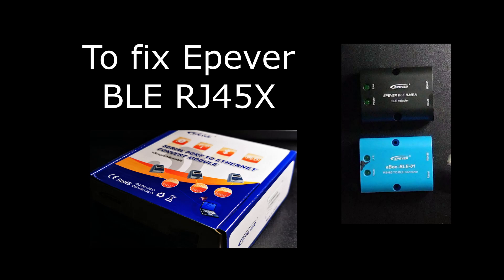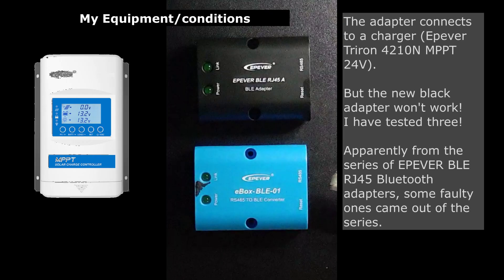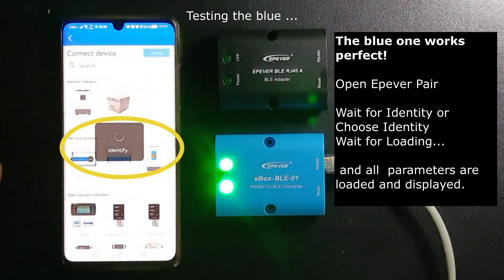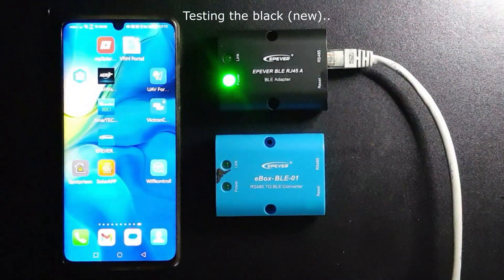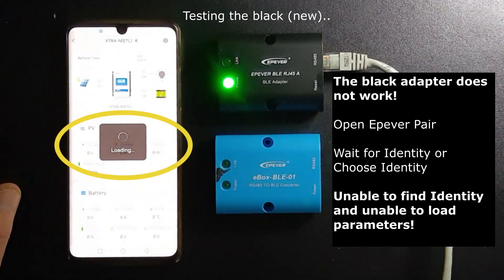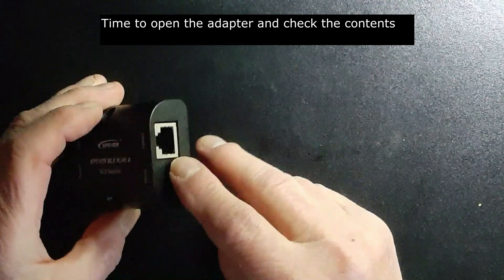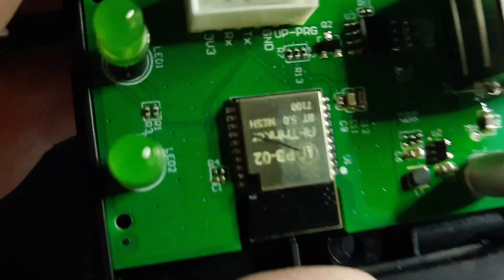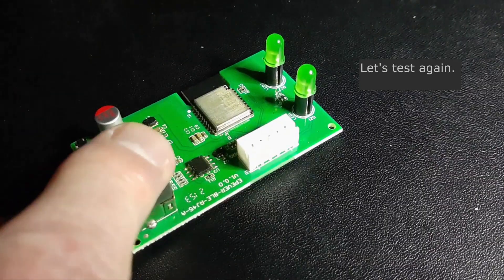To fix Epever BLE Bluetooth Adapter. Problem with contact.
To fix EPEVER BLE RJ45 - NO CONTACT - PROBLEM

The Epever BLE RJ45A Bluetooth Adapter enables communication between the charge controller and your Android smartphone. The module is compatible with most charge controllers and inverters from Epever.

But some adapters don't want to work.
They do not identify the adapter and thus no data is loaded.
So no communication between the adapter and the regulator.
Why?

Many answers can be found on the web.
It is likely that the adapters contain incorrect resistors.
Can these be exchanged?

I have tried three adapters and none worked! The third I decided to investigate more…